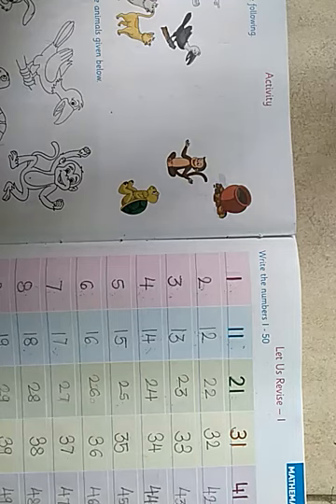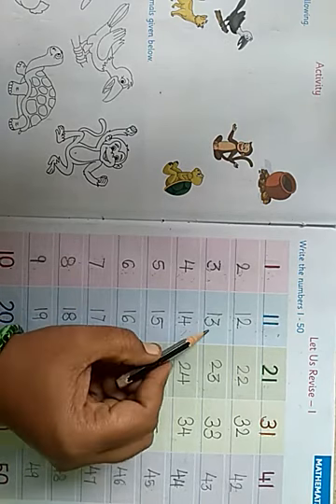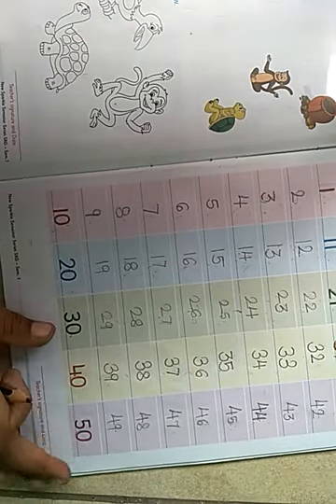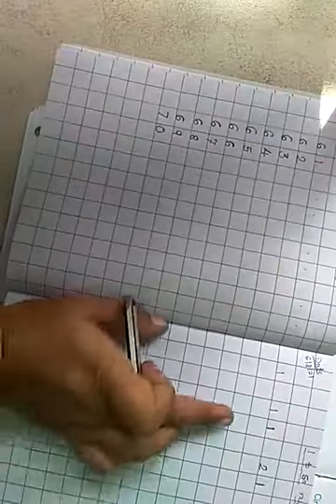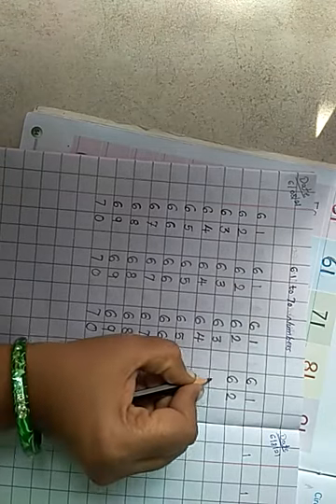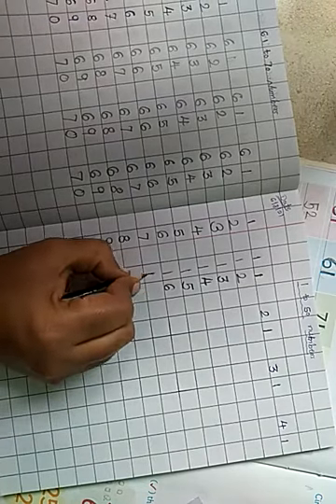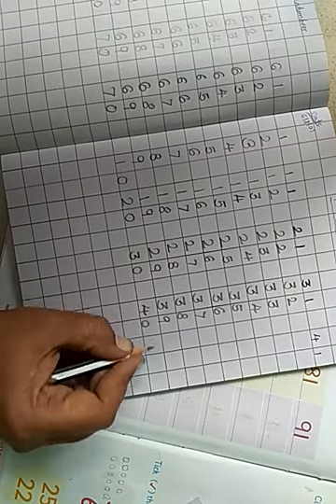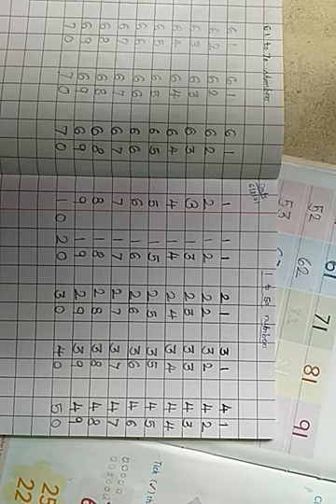Class-UKG sub--Maths Topic-Numbers -61 to 70 date -6August 2021